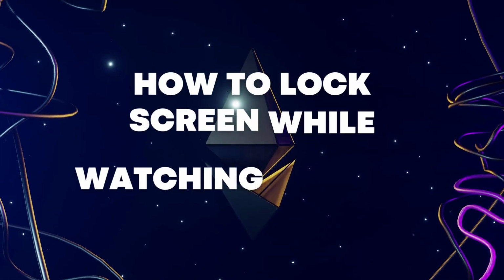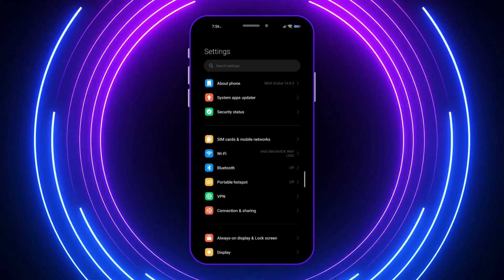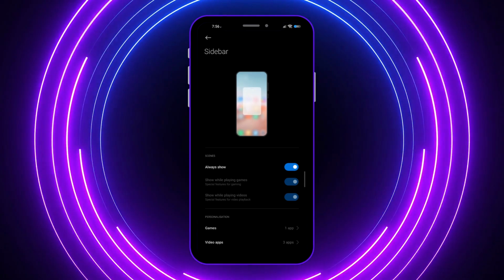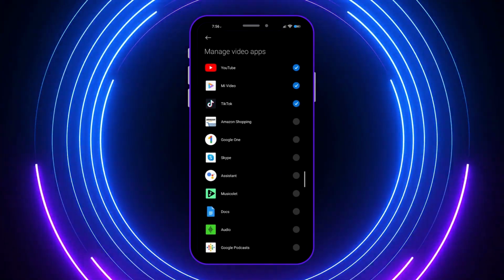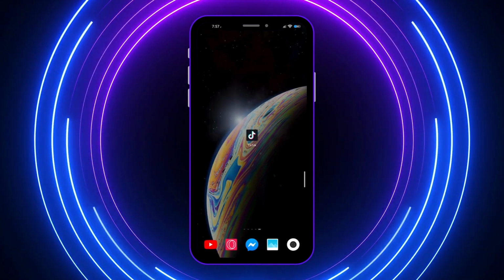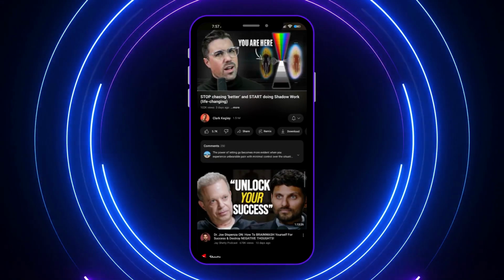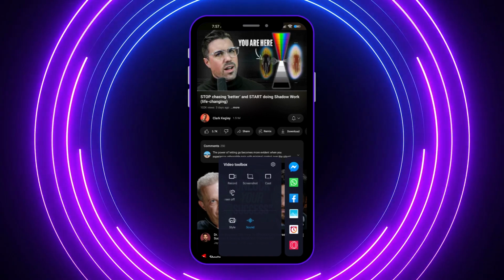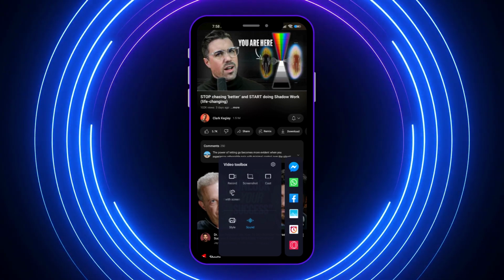How To Lock Screen While Watching Youtube Android & IOS 2023 (EASY)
How To Lock Screen While Watching Youtube On Android 2023

Want to know how to lock your screen while watching Youtube on Android and IOS? This video is for you! Learn how to lock your screen while watching Youtube on Android and IOS. Follow the step-by-step tutorial and lock your screen while watching Youtube on Android and IOS hassle-free. Let's get started!